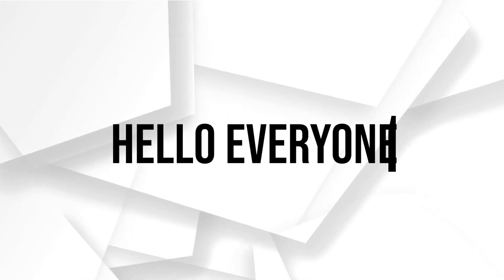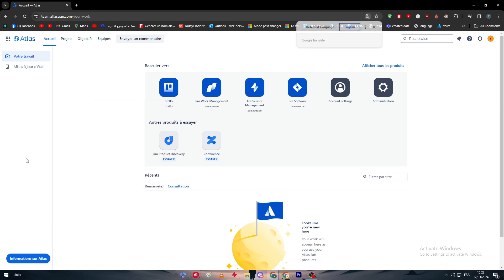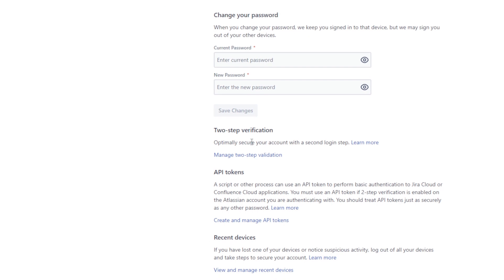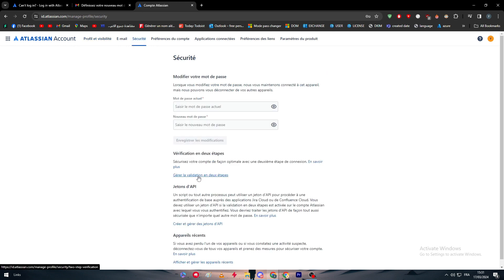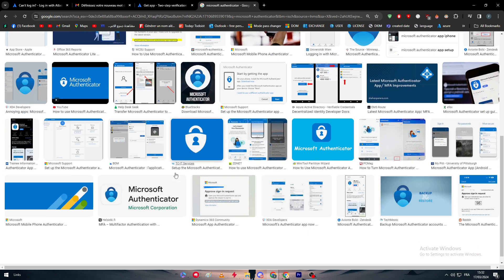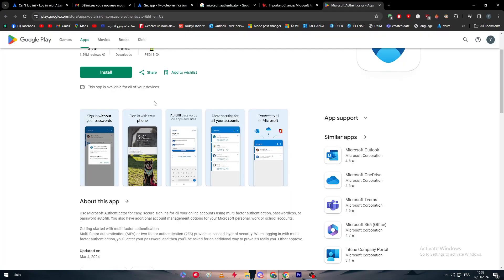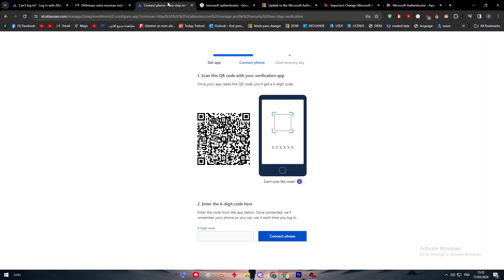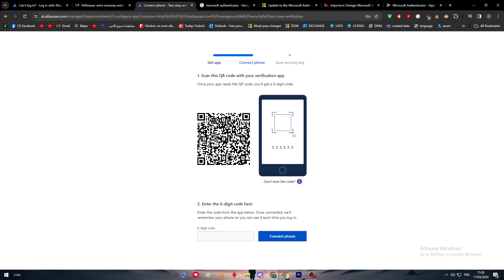How To Enable 2FA in Jira 2024! (Full Tutorial)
Today we talk about enable 2fa in jira,two factor authentication,jira 2fa methods,jira two factor authentication